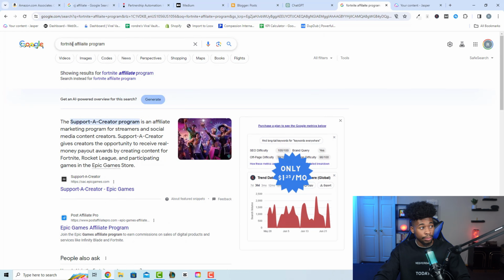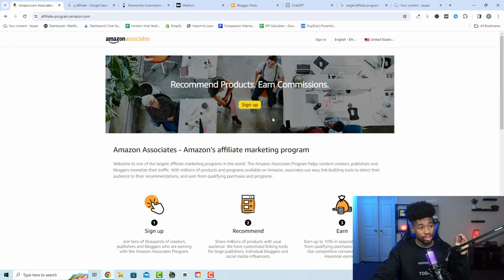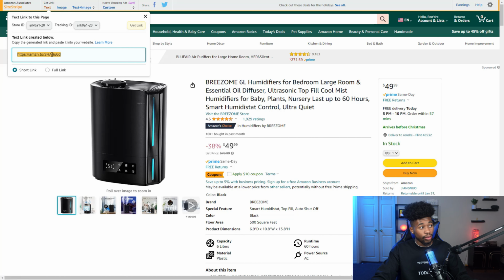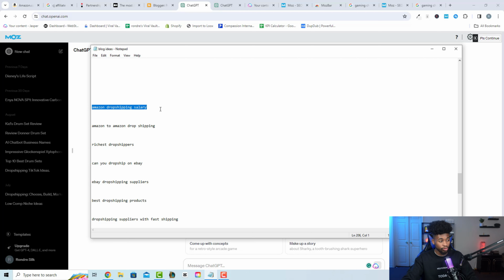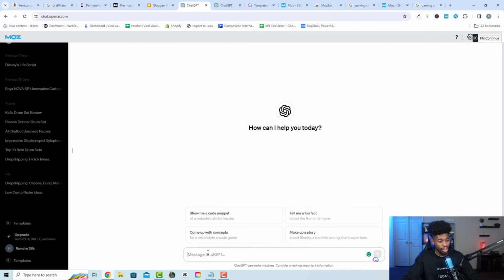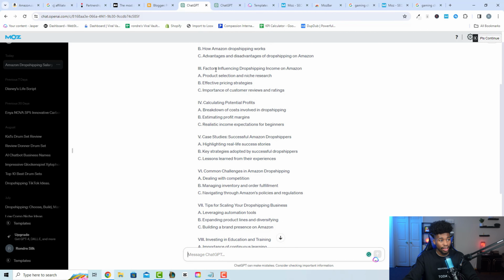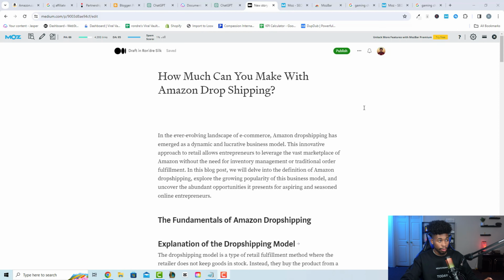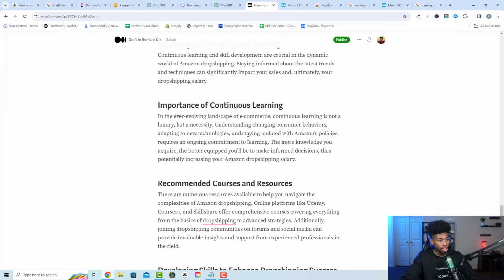How To Create A FREE Blog And Start Earning $5,000 A Month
In this video, we'll show you how to create a FREE blog and start Earning $5,000 A Month!

Blogging can be a great way to make money and reach a large audience. By following our simple step-by-step guide, you'll be well on your way to starting your own blog and making money from it!